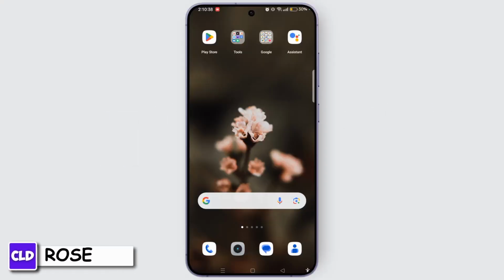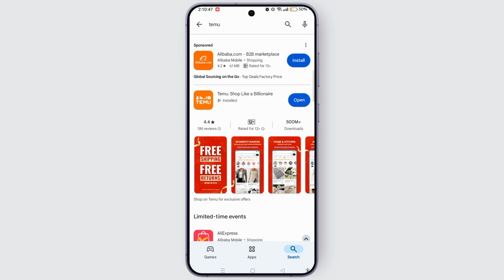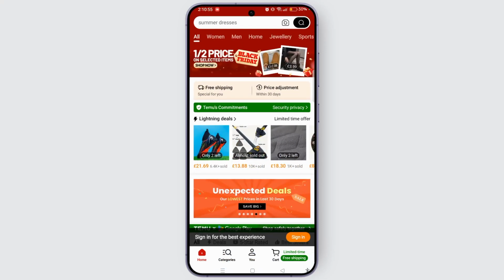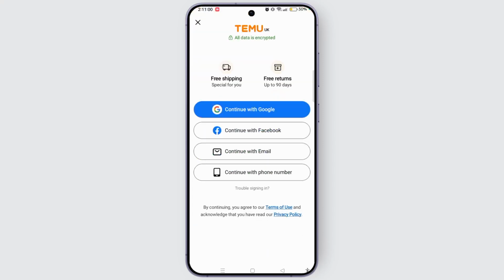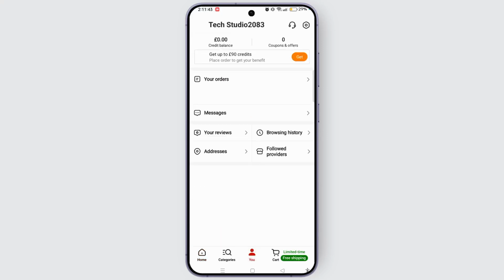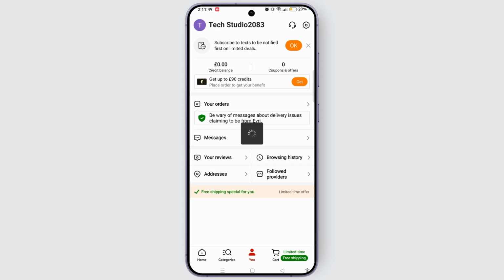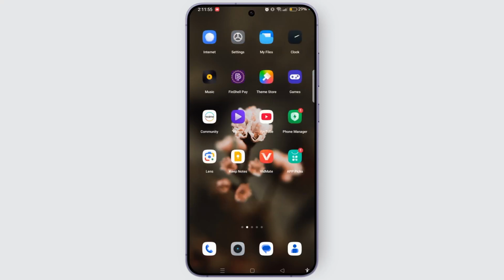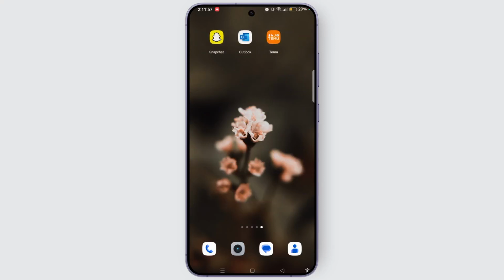How to Login Temu Account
Quick Tutorial on How to Login Temu Account.

Having trouble logging into your Temu account? This video will walk you through the process of logging into your Temu account quickly and easily. Whether you’re asking, "How do I login to my Temu account?" or need assistance with the login steps, this tutorial has you covered. Learn how to enter your credentials, reset your password, and access your account in no time. Watch now to get back into your Temu account today!

Timestamps:

00:00 How to Login Temu Account
00:10 How Do I Login to My Temu Account?